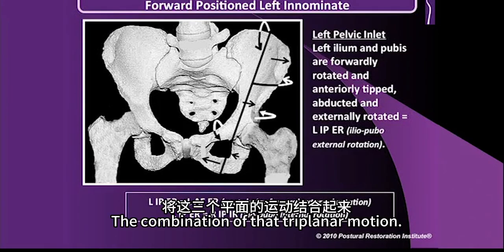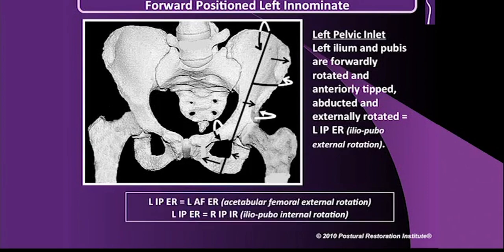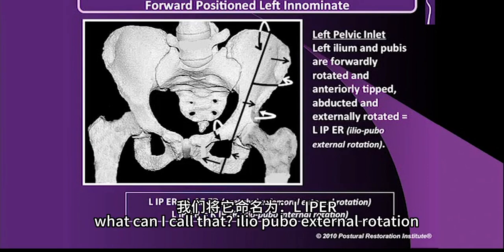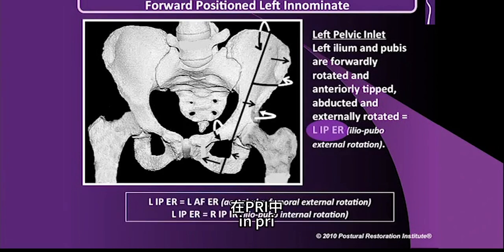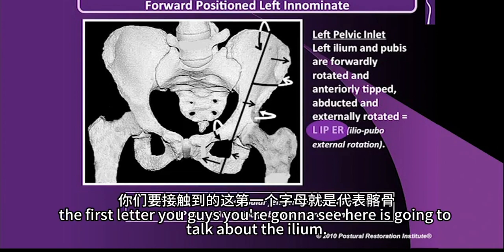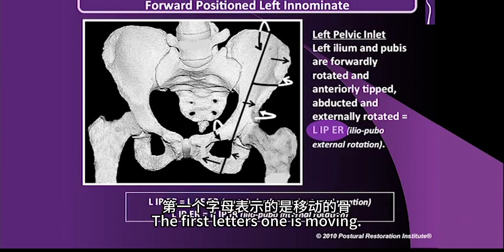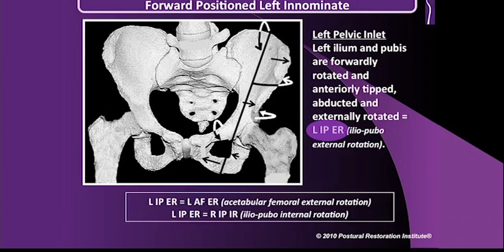s1.04：left AIC模式下的骨盆入口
科普,健康,姿势恢复,骨盆,pri